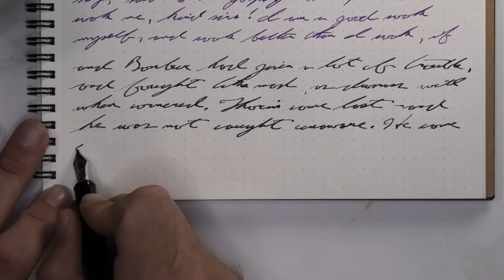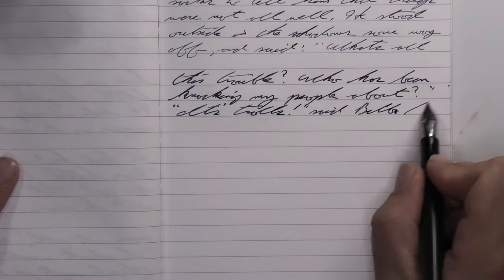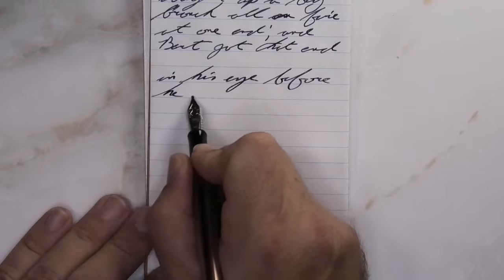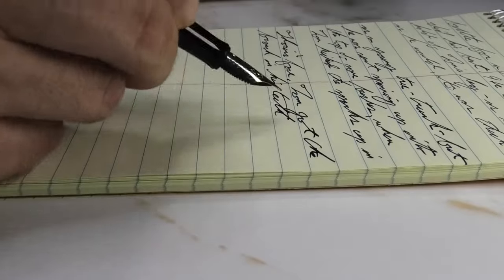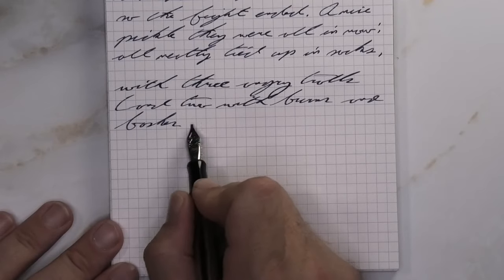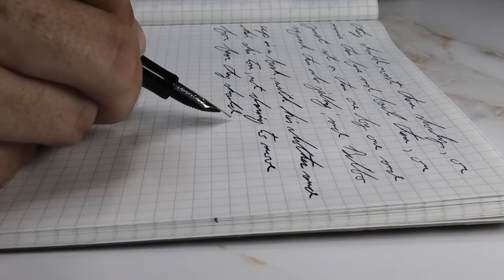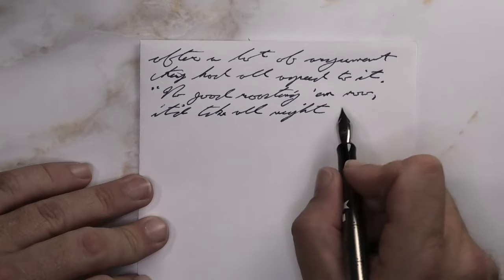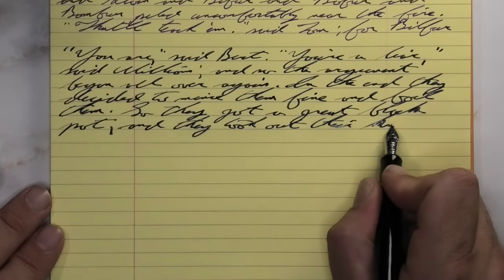Sailor Studio 650 Fountain Pen Ink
Here are the Direct links to De Atramentis People Mahatma Gandhi Saffron, an ink that I think is a great complement

This is a review of a purple ink Sailor   Studio 650.

Here on the channel there is a new ink review(s) posted weekly.  I get inks test them and share the results with you, so you know before you buy. General thoughts on the ink are given. Five different pens are used to get a varied experience with the ink.  Two chromatogaphies are done, one done correctly and one after the ink has dried for 10 min.  A resistance test is done on Rhodia paper and is tested for how it performs when you highlight the writing, water, pen flush and 1/3 bleach solution are also tested. There is also a nib, pen and paper recommendation for this ink. The writing sample is an excerpt from J.R.R. Tolkien's "The Lord of the Rings" Books.

00:00 Intro
00:06 My thoughts on ink, Paper used is Maruman Mnemosyne Notebook
01:33 Pen of the Day and Pens for a Range of Experience
01:50 Clairfontaine Writing Sample
04:05 Bottle
04:22 Portage Reporter Notebook Writing Sample
06:12 Chromatography
06:29 National Steno Notebook Writing Sample
08:37 Resistance Tests
08:59 Rhodia Paper Writing Sample
10:55 Color Comparisons
11:32 Mead Composition Lab Notebook Writing Sample
13:58 Color Complement Ink Recommendation
14:36 20lb Copy Paper Writing Sample
16:43 Nib and Pen Recommendation, Paper used is Yellow Rhodia Paper
17:35 Outro

Link to playlist by different ink colors.Blue Yfs8QwrbKMXYkRg7G15pI2Black Z9saoROnf5-6vjCrVaLostBlue-Black YeeVkYORRy1RBktWKaeq3OBrown eTyLulGreen YbUg6xsBaAXjmVG7wkxAIBGrey b9mb4HpDJDkBbGASSIiAFWOrange arIC0dmcWULoT6RWF6x8NUPink Yrde3pB6aDPfrixKfsvV2cRed Y_ehYwvKgqxMlXSLWnlxRZTurquoise arM2FzaVHTNOr0_3QadRdHPurple/Magenta a1m8HIVsfZLNeHZ9xKOu0o

It is important with this and all reviews to remember I am not an expert.  I am just a nerd with a camera and an opinion.  I expect my opinion to mostly be wrong as it is just my solitary opinion, make your own judgement and don’t follow group think.  There always seems to be some variation of an ink, pen or paper.  These are things out of my control and I can only give my opinion on what I have in-front of me.  If your opinions are different I encourage you to share them in the comments but please rememberI am an amateur just having fun…. Also, me and everyone else you interact with on the internet is an actual human on the other end of the computer, they might be having a bad day and your kind words might be the best thing that happens to them that day.